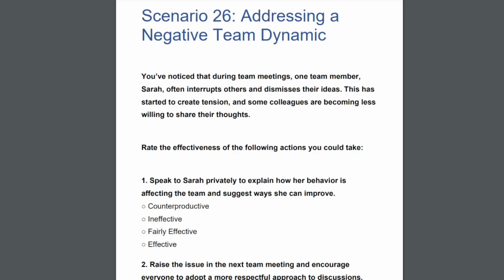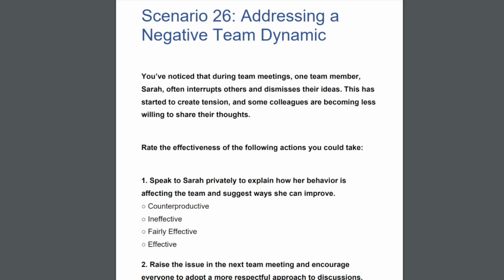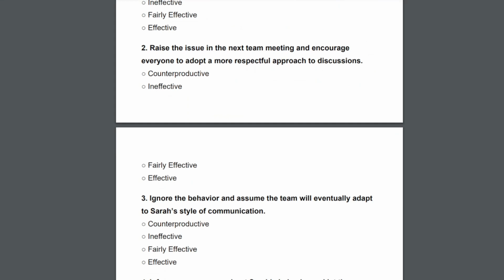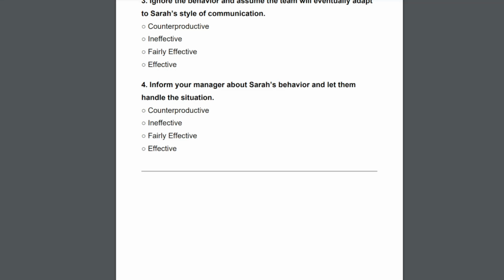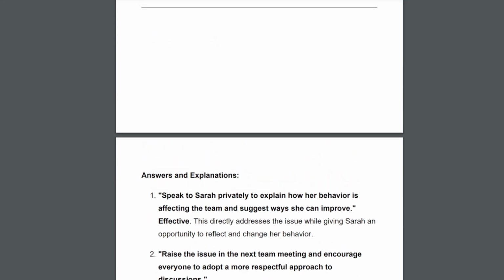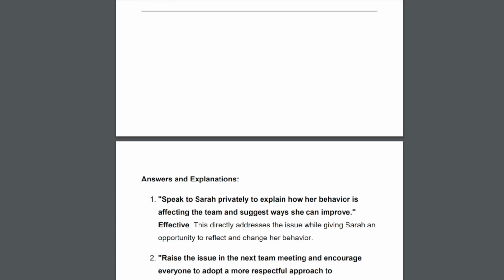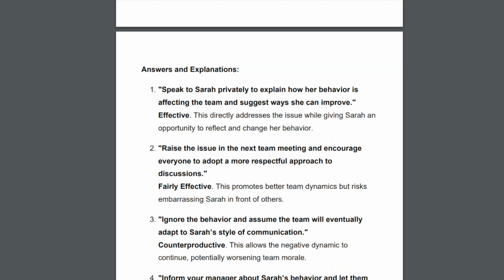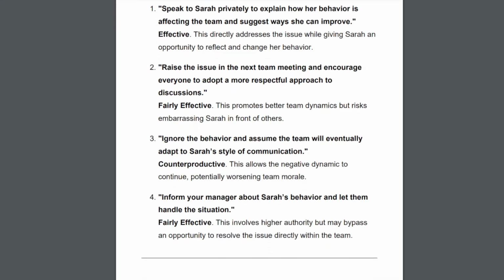Civil Service UK Judgement Test - Practice Scenario - Addressing a Negative Team Dynamic